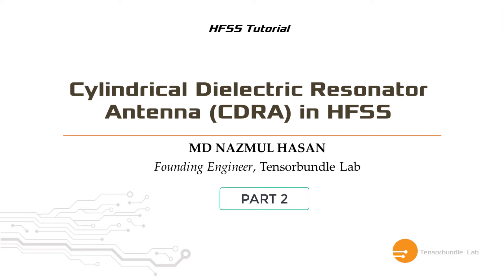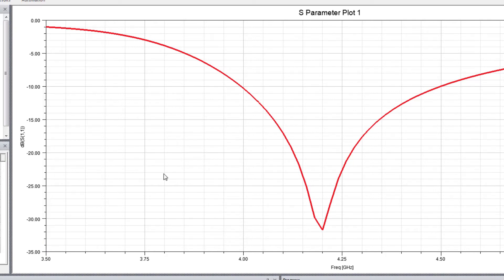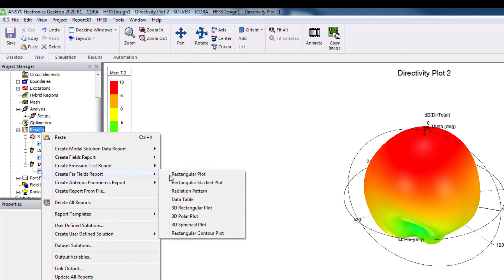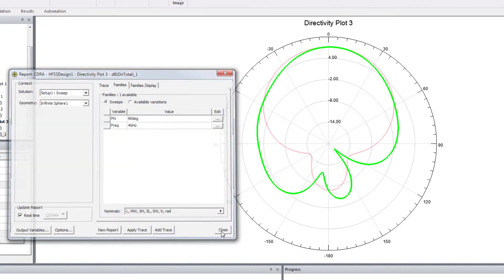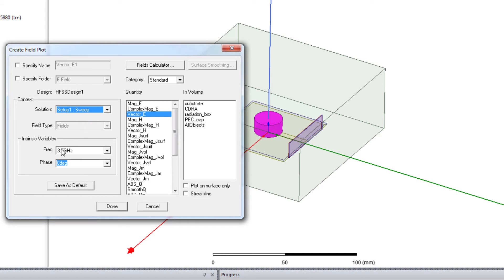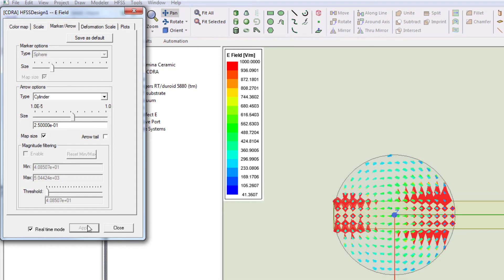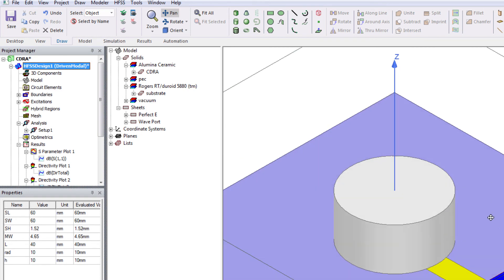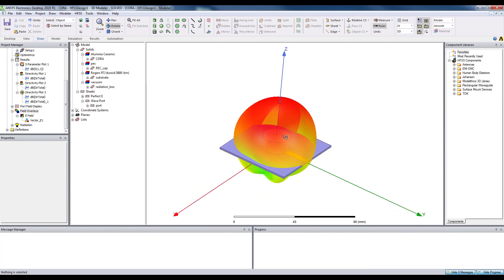HFSS Tutorial: Cylindrical Dielectric Resonator Antenna- Part 2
This is part 2 of the tutorial. Here all simulation results such as S11, radiation pattern, 2D polar plot, Electric field inside CDRA are shown.
In part 1 tutorial you will learn how to design a cylindrical dielectric resonator antenna (CDRA) in HFSS. A very quick introduction has been provided just before jumping to design process. In DRA, different excitation types can generate various modes such as TE, TM, Hybrid modes.The resonance frequency in HEM11d mode has been discussed.